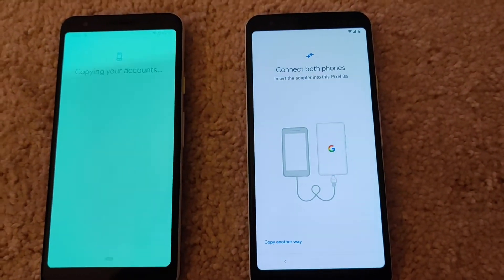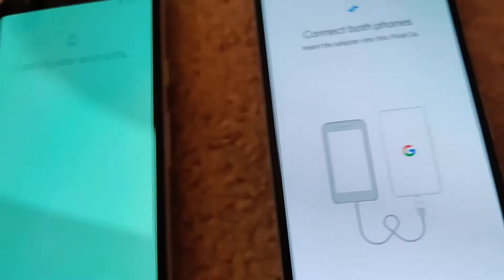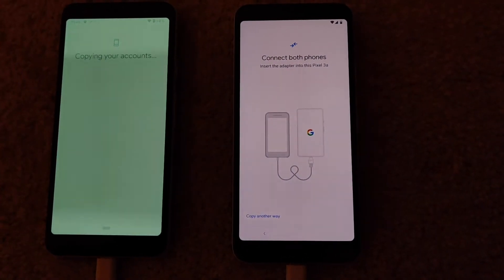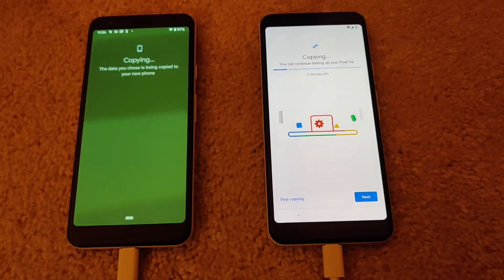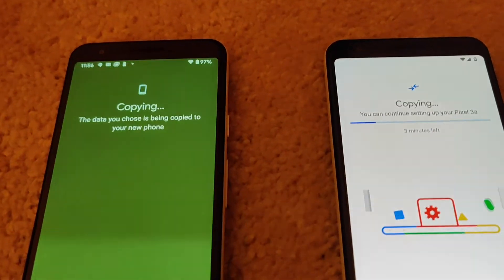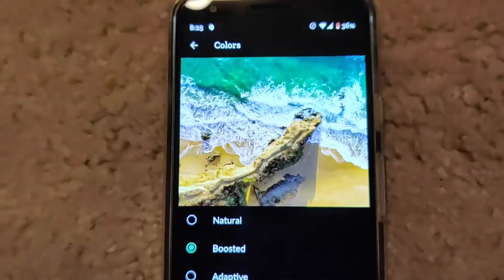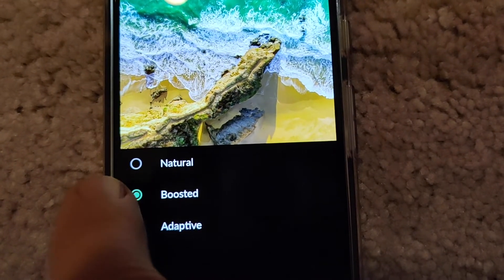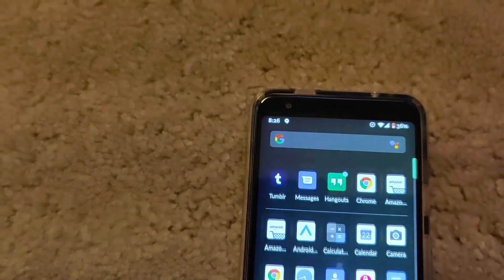Green Screen Problem: Google, Samsung, LG, Huawei etc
Solving the infamous green screen issue for smartphones, here shown on a Pixel 3a.